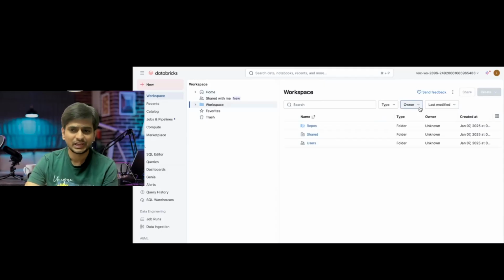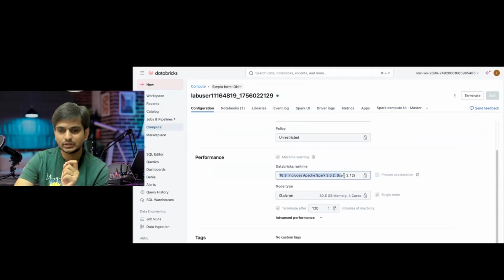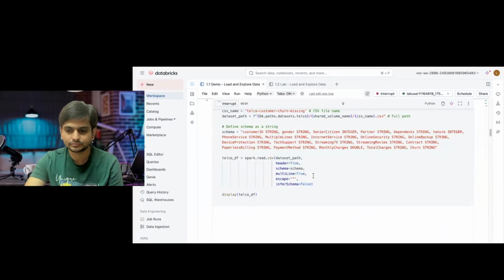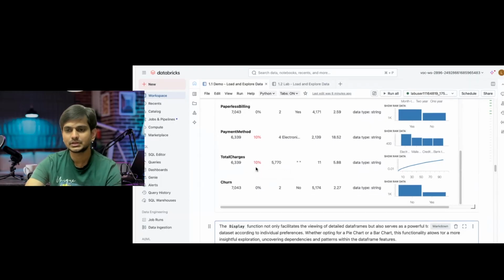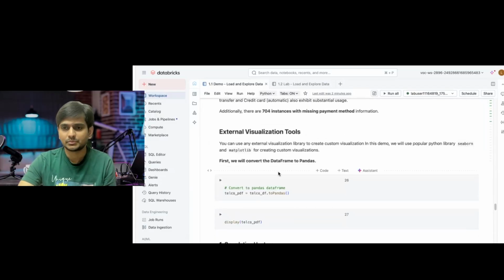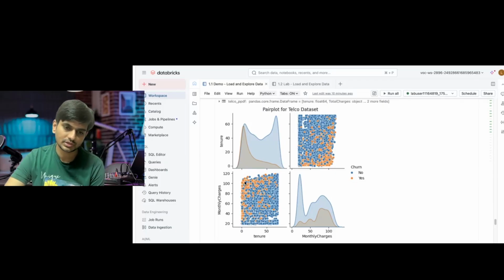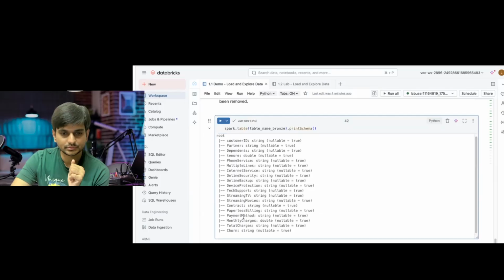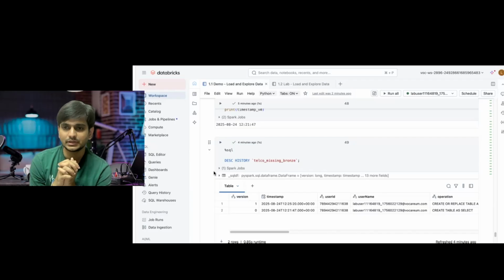Load and Explore Data- DEMO-Data Preparation for Machine Learning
The Databricks Certified Machine Learning Associate certification tests your ability to perform core machine learning tasks using Databricks. It covers everything from exploring and preparing data, feature engineering, and building models to training, tuning, evaluating, and deploying them. You’ll also be assessed on your skills with Databricks AutoML, Unity Catalog, and key MLflow features. By the end of this course — and the certification — you’ll be able to confidently complete end-to-end ML workflows using Databricks and its integrated tools.

Module 1-Data Preparation for Machine Learning: Managing and Exploring Data: Provides insights about the key components and capabilities of Databricks and its ecosystem to facilitate Machine learning end to end setup at enterprise scale

For Practice Notebooks mention Course Name and send email to yt.the.data.channel ⁨@gmail.com⁩